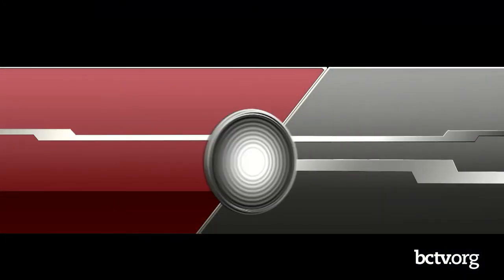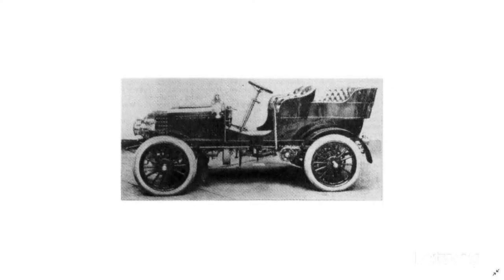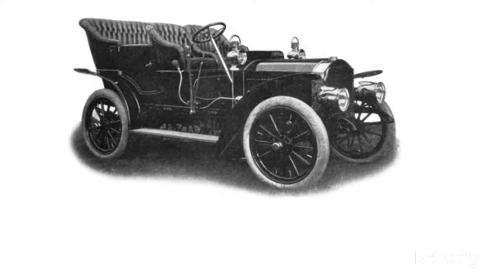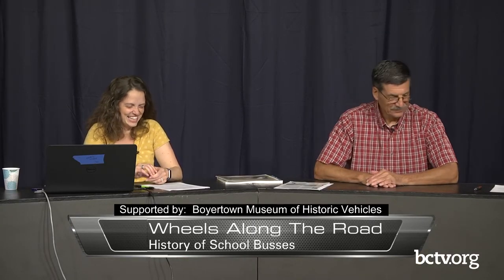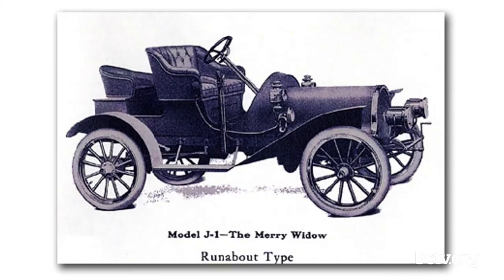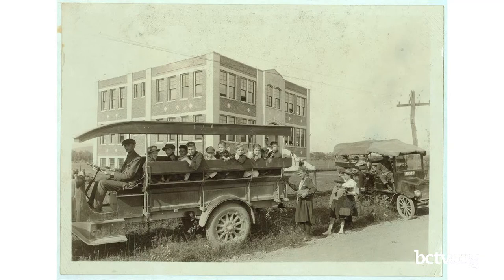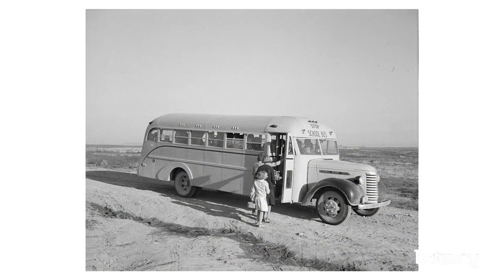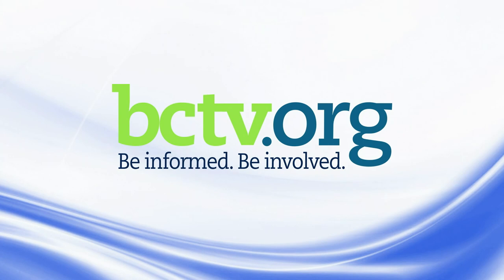History of School Busses 10-5-21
Host Kendra Cook and Dan Olsen give a detailed history on the creation of school busses from wagons to bright yellow metal vehicles on Wheels Along the Road.